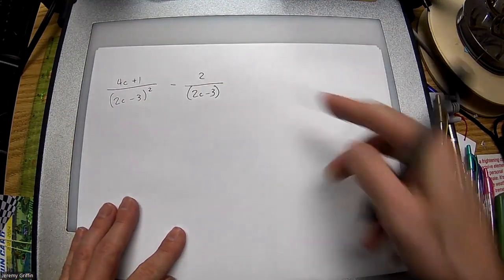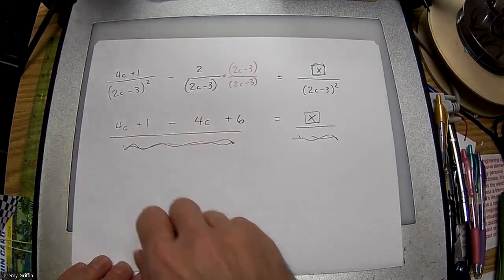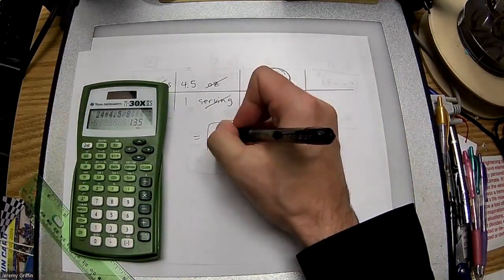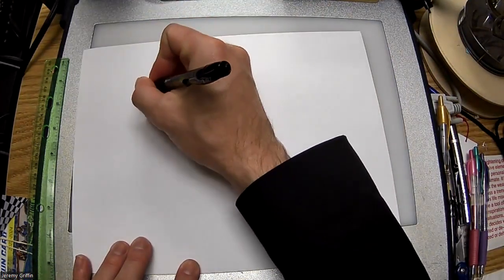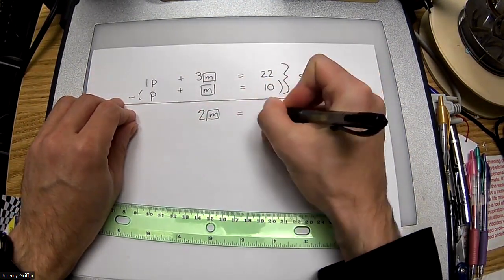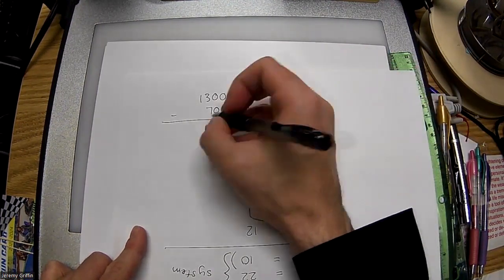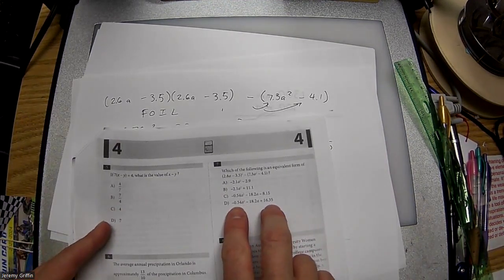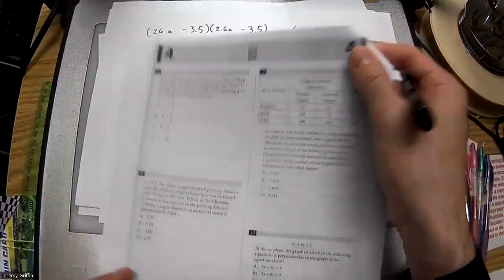2024 0223 Physics Honors Day 121 - SAT Section 4 Solutions